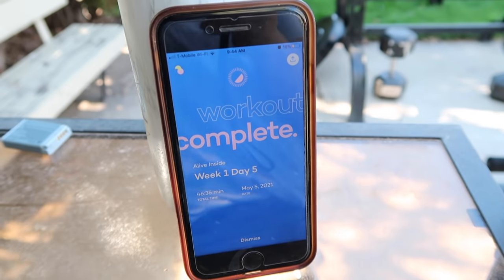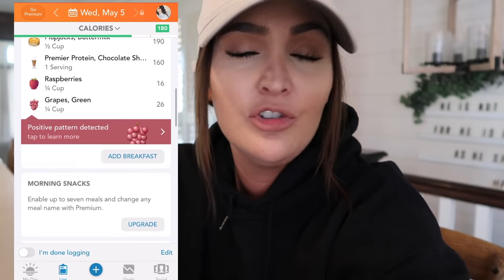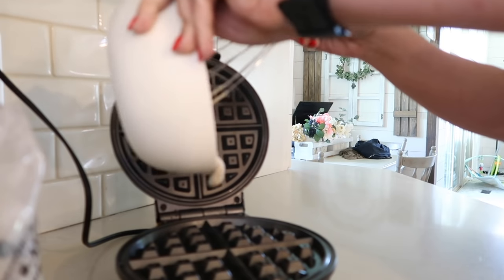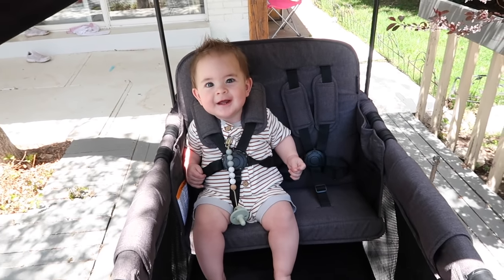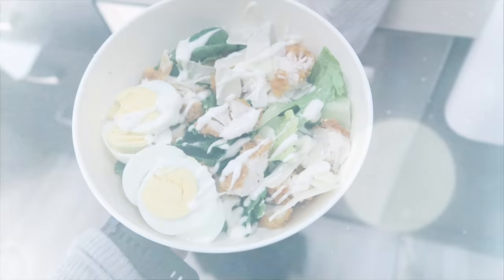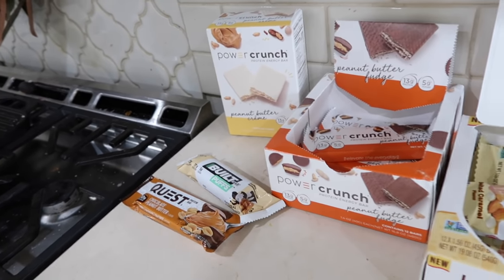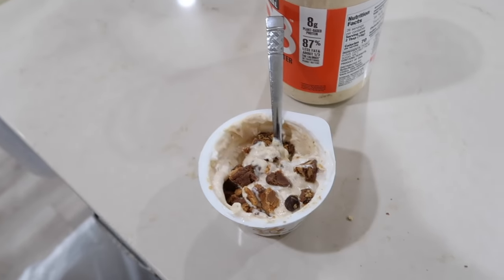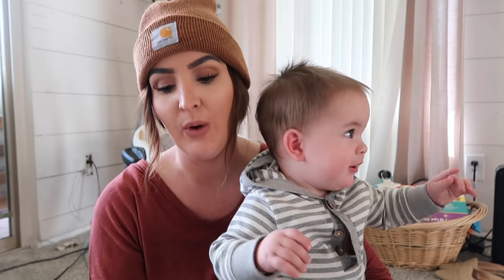30 DAYS OF 75 HARD | My Results/Tips To 75 Hard With 4 Kids | Weight loss 2021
How I keep track of macros: Lose It! - Weight Loss That Fits

Scale I use

My FAVORITE protein powders from Clean Simple Eats
-Brownie batter
-Cake batter (tastes JUST like cake batter!)

Use this recipe If you order!!

1 scoop brownie batter protein
10 ice cubes (or 5 if you have large cubes)
3/4 C almond milk
1/2 C halo top chocolate ice cream

OR

1 scoop cake batter protein
10 ice cubes
3/4 C almond milk
1/2 C halo top cake batter ice cream

Power crunch bar (peanut butter chocolate)

My Etsy Store

DIY’s